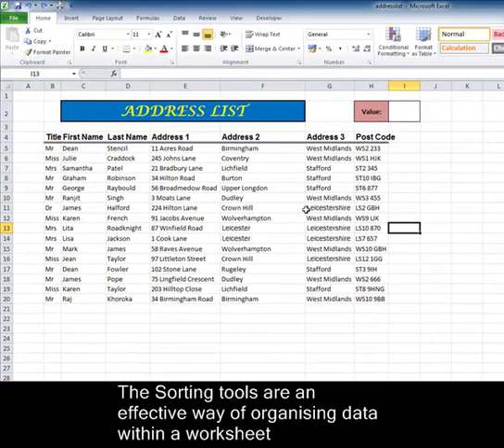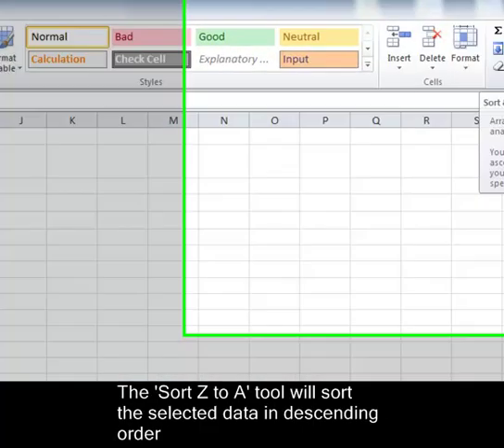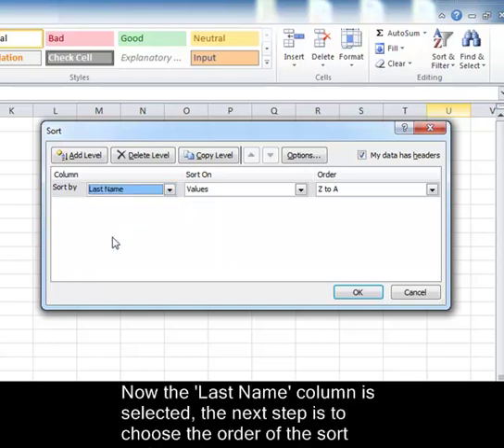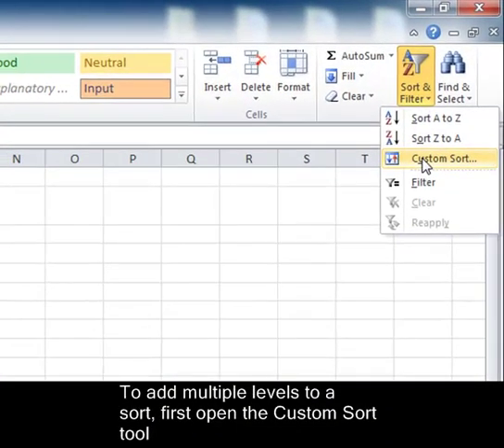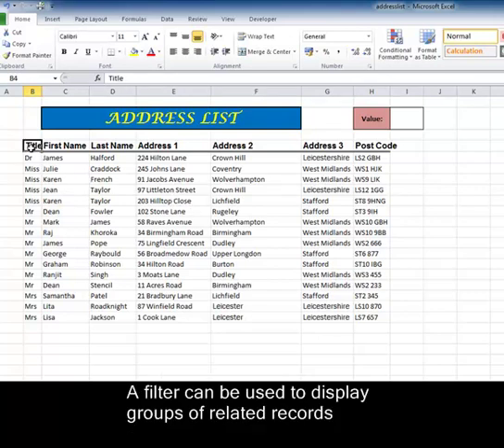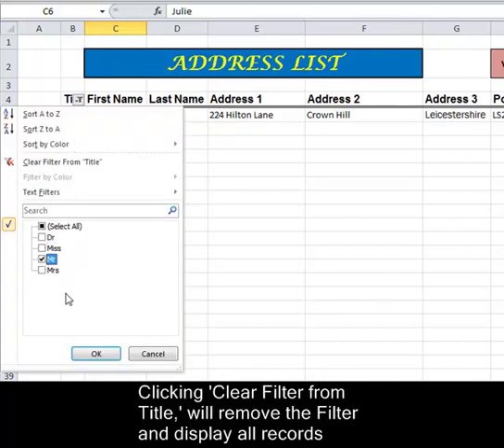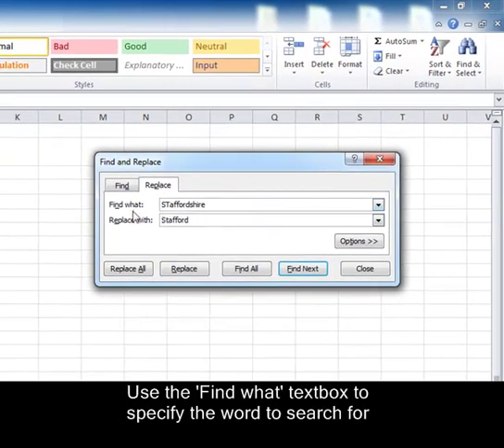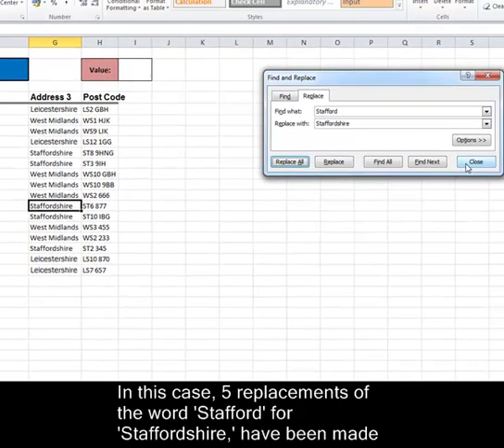Video 19: Sorting Data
4.1.1. Sorting cells
4.1.2. Applying filters
4.1.3. Find and Replace